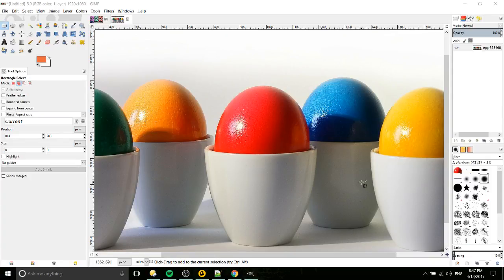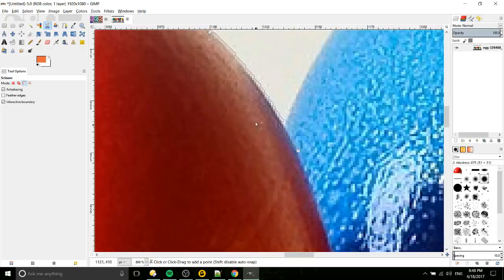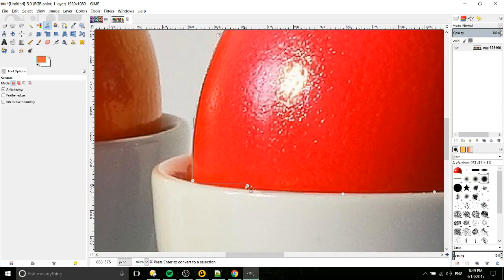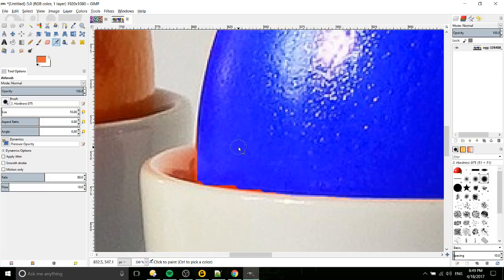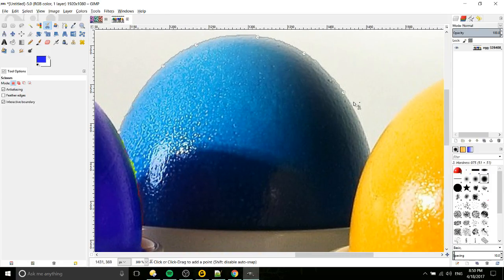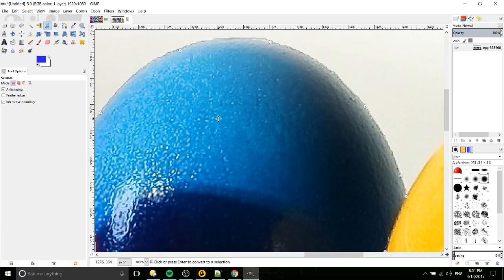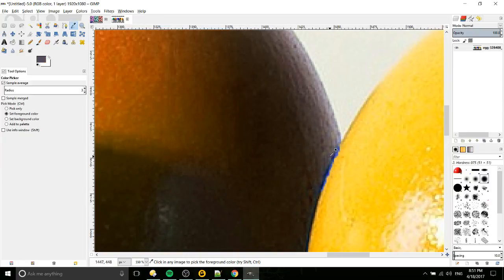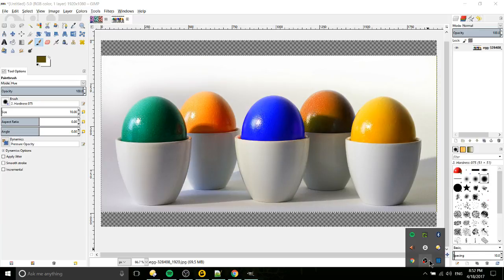How to Change Object Color using Scissor Tool and Hue - GIMP 2.8 Tutorial